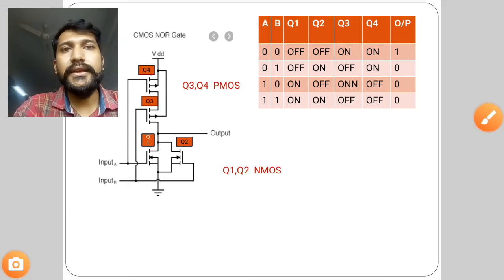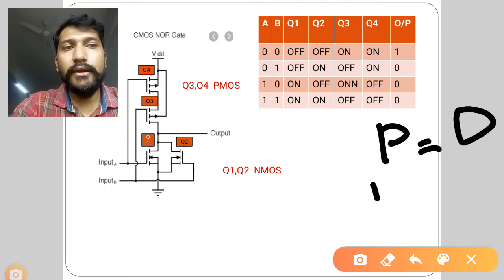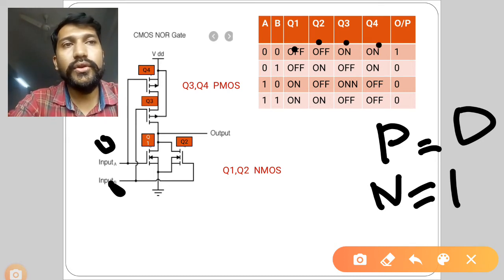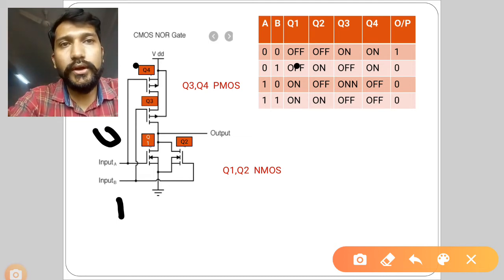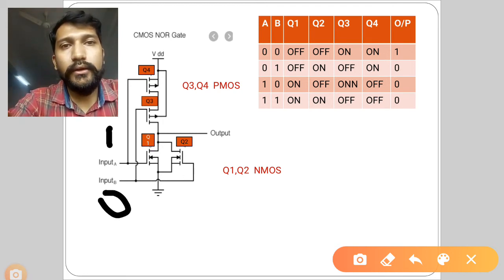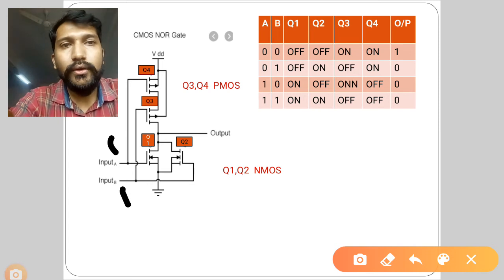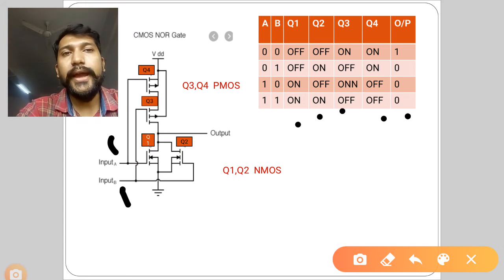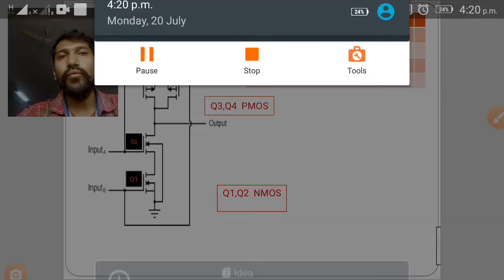LOGIC FAMILY AND IC SPECIFICATION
CMOS NOR GATE VIDEO LECTURE 8